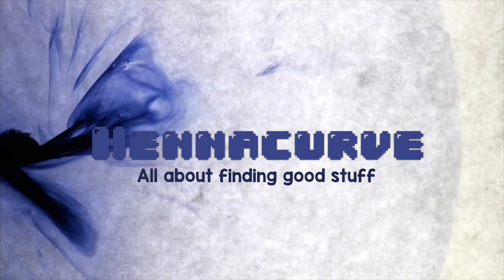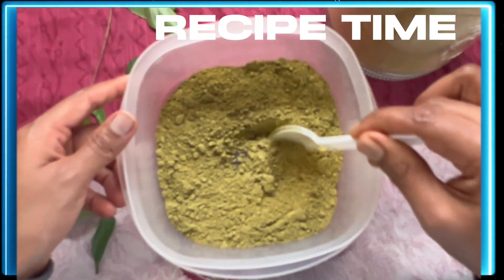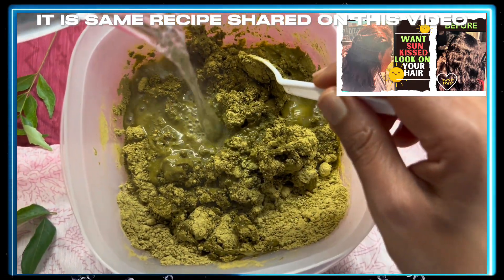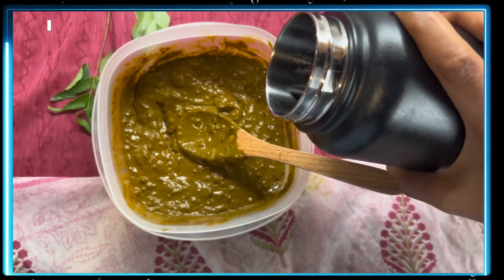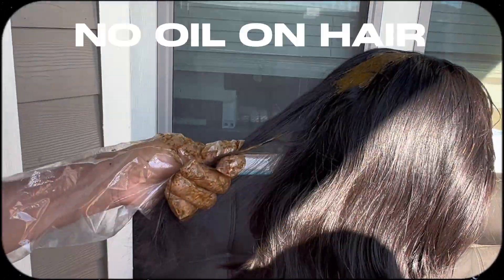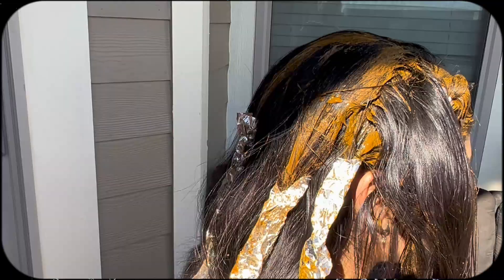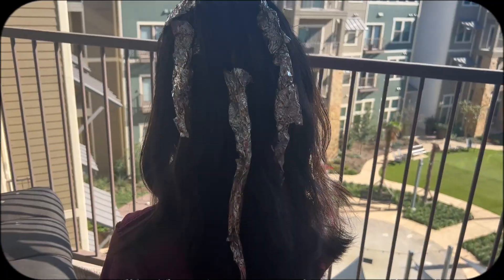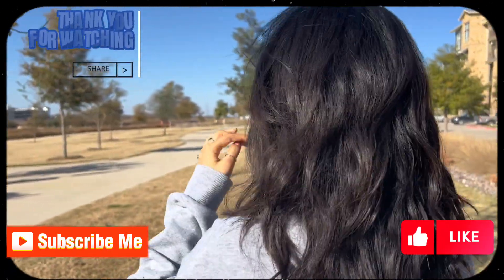Stunning Highlights on Black Hair At Home ???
Stunning Henna Highlights on Black Hair | Achieve Vibrant Colored Highlights with Henna

In this captivating video, we explore the world of henna highlights on black hair, showcasing a unique and natural way to add vibrant colors to your locks. Join us as we guide you through the process of achieving stunning highlights using colored henna.

Discover the secrets to getting beautiful highlights in your black hair with colored henna. We'll share step-by-step instructions on how to prepare and apply henna to achieve the desired color intensity and dimension.

If you're considering dying your black hair with henna, this video is a must-watch! We'll delve into the process of dying black hair with henna, discussing the benefits of using this natural dye and how it can enhance the richness and depth of your hair color.

Looking to add a touch of red to your black hair? We've got you covered! We'll demonstrate the process of dying black hair red with henna, showcasing the stunning results that can be achieved with this natural coloring method.

Get ready to transform your black hair with stunning henna highlights and vibrant colors. Let's embark on a journey of hair transformation!

Products I used in this Video :

Jamila Henna Powder (Cheap and Best)
Rajasthani Henna Powder